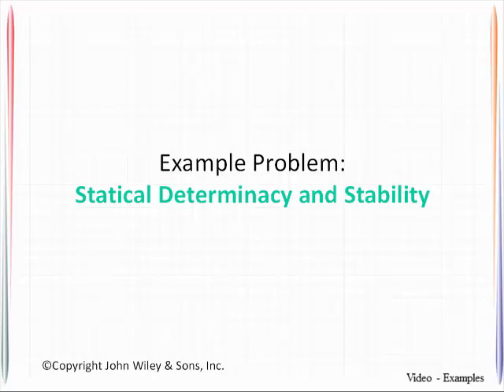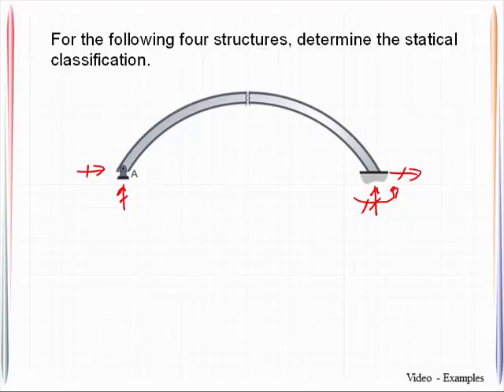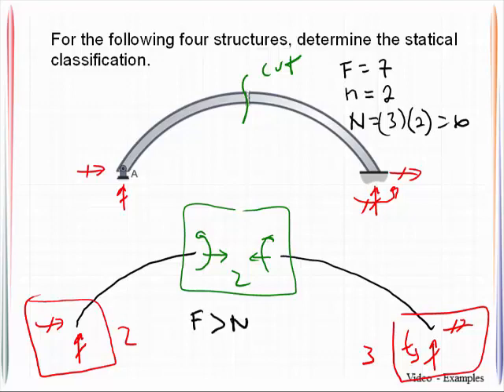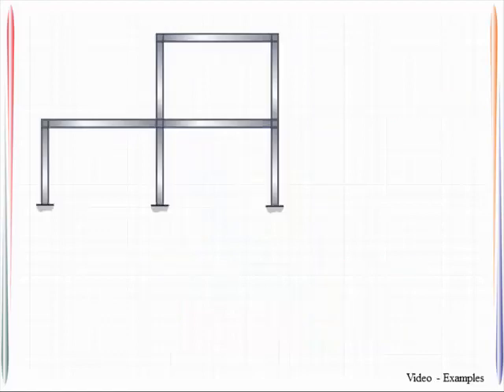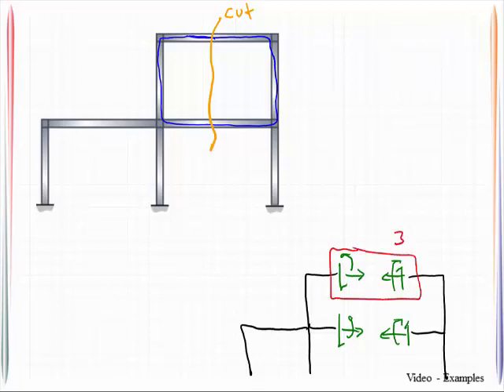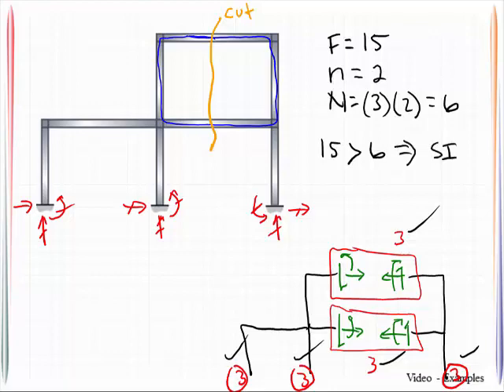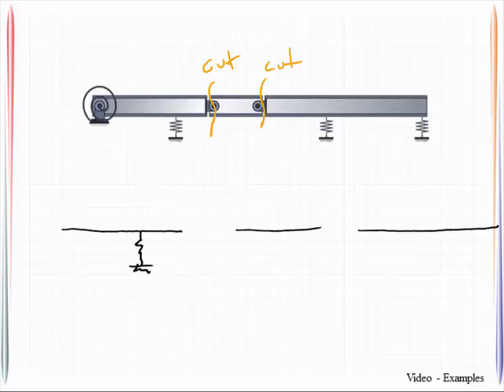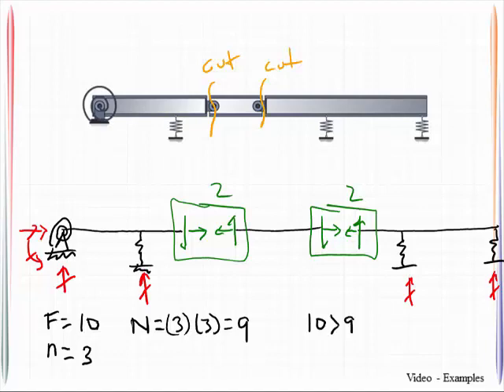VE 5_1 Determinacy and Stability